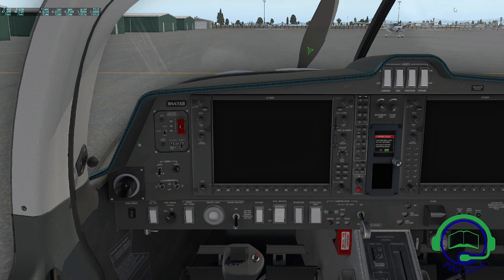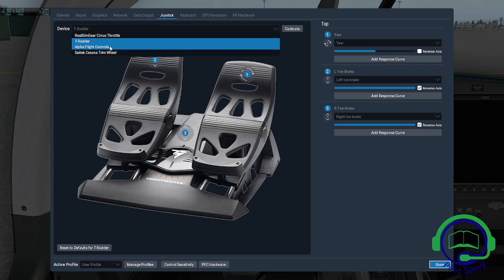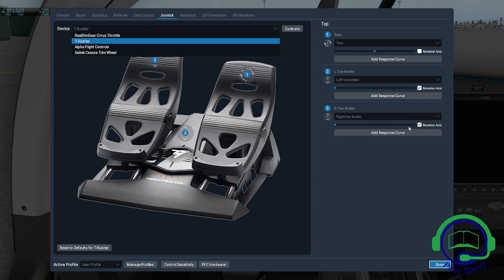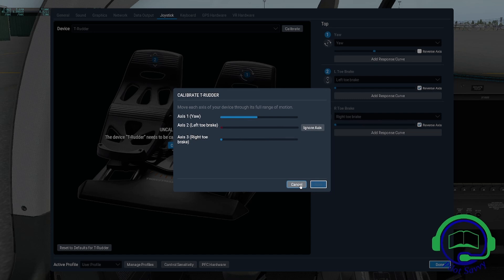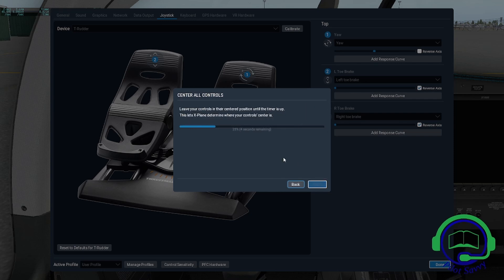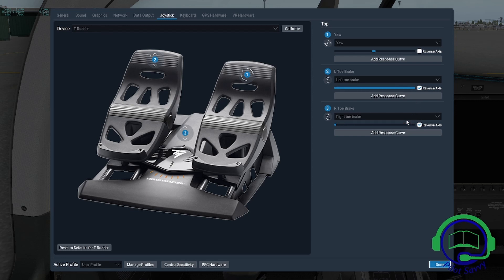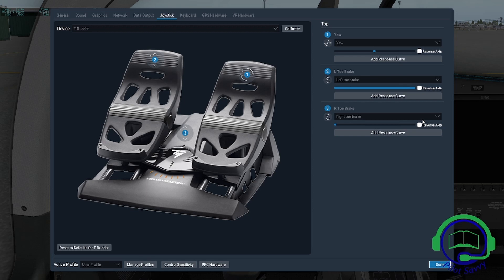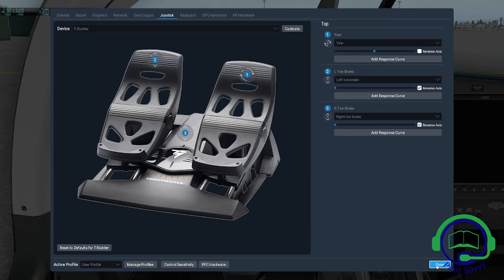X-Plane Rudder Calibration Made Simple!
In this Pilot Savvy tutorial, we demystify the calibration of rudder pedals in X-Plane Flight Simulator. Achieve pinpoint accuracy as your rudder inputs seamlessly synchronize with the simulator's response. Our step-by-step guide ensures a stress-free calibration process, making your virtual flying experience more immersive and enjoyable. Don't let calibration complexities hold you back; elevate your flight sim precision with ease! 🛫✨